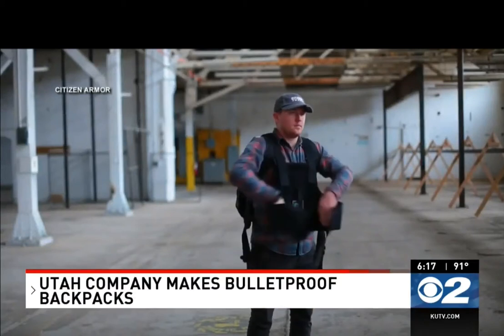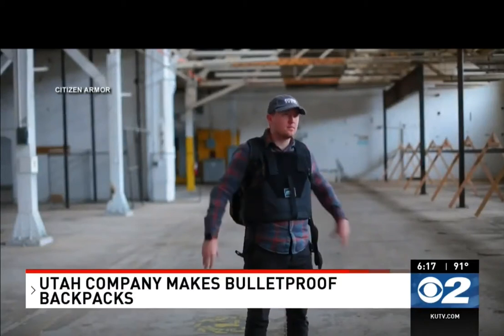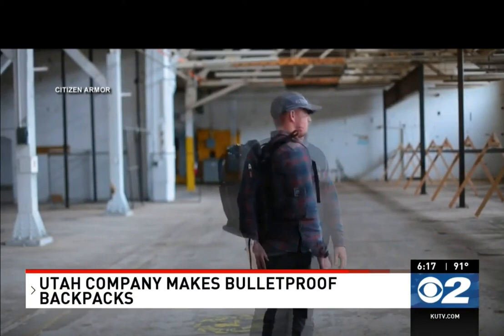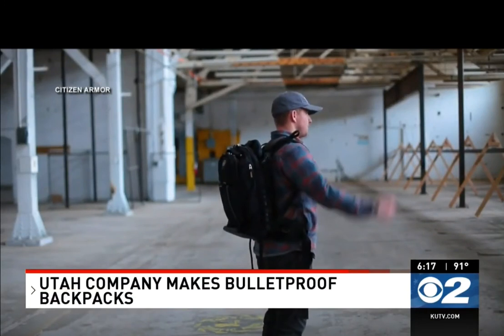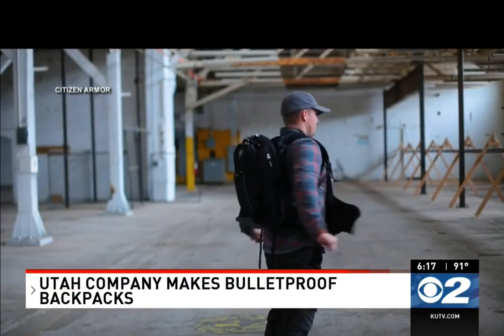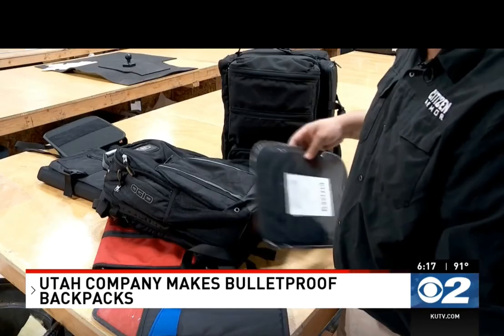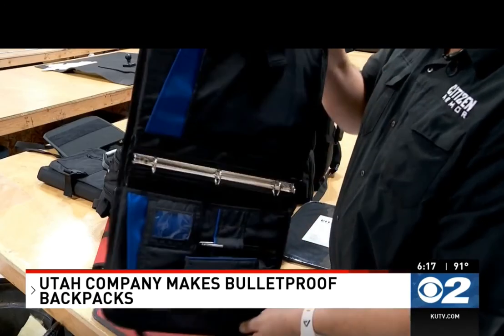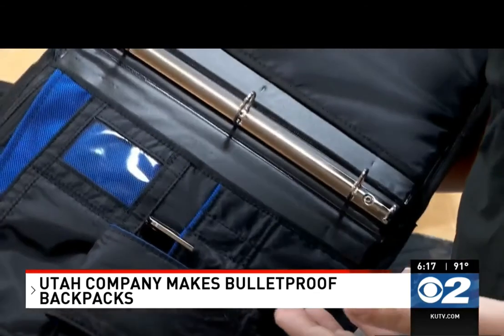Utah company makes bulletproof backpacks | Channel 2 CBS News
A Utah company is taking student, and public, safety to the next level.

Lightweight, flexible, bullet resistant body armor for everybody!

Interested in the products? Don’t hesitate!

Citizen Armor began with the hopes of providing everyday civilians with the opportunity to protect themselves and their loved ones from active shooters. Citizen Armor developed its products with the typical civilian in mind.  Products can be worn or carried in a concealed fashion with little or no physical notice to those around you. The technology used by Citizen Armor in its products is the same type of technologies used by law enforcement in its products across the country.